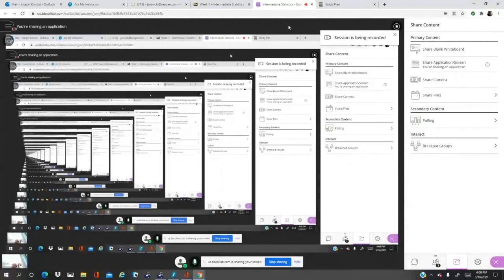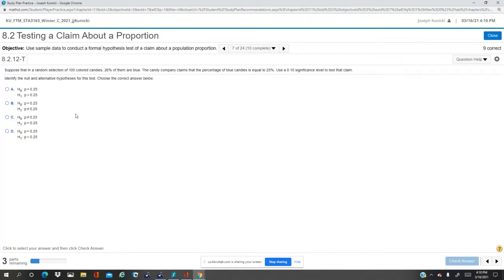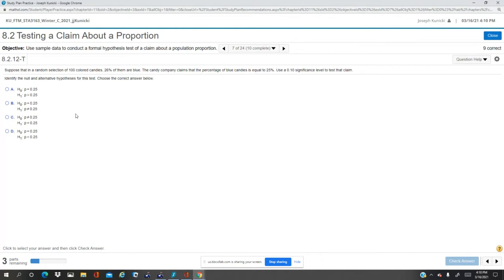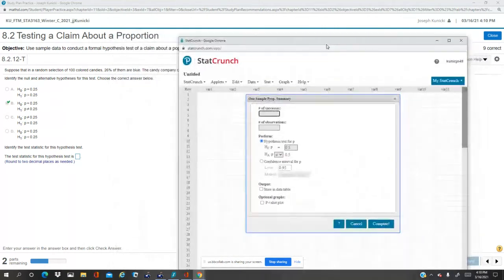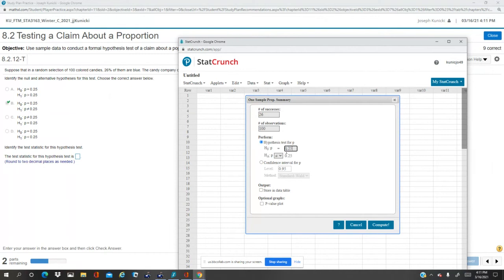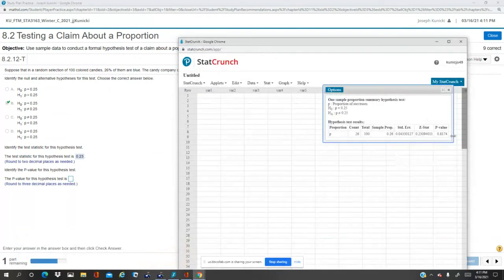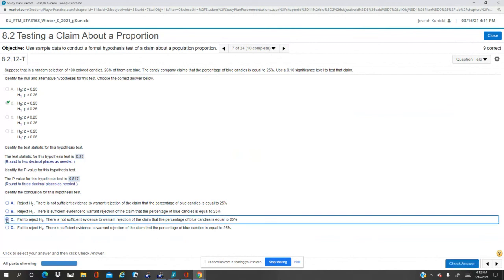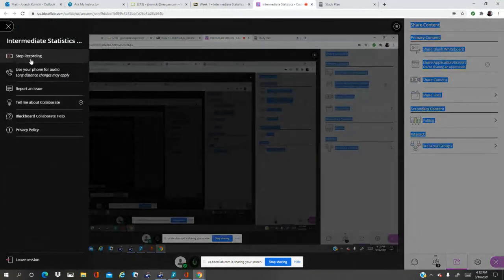STA3163_Prob.8.2.12-T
KU_FTM_Intermediate_Statistics